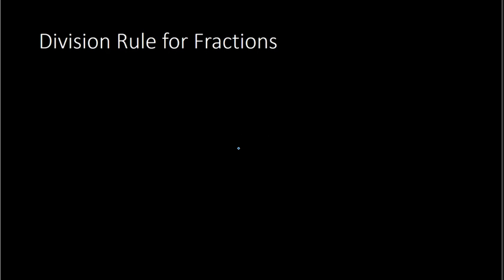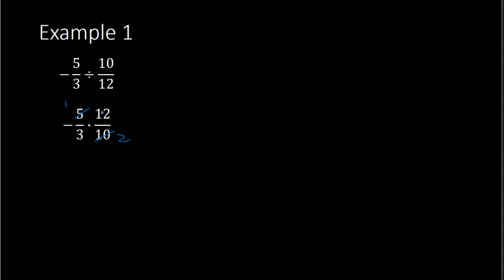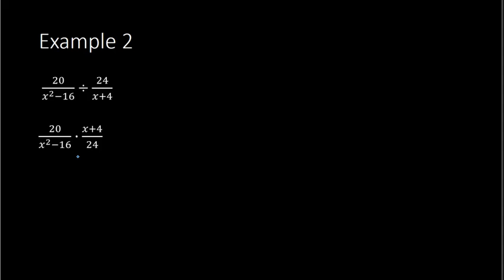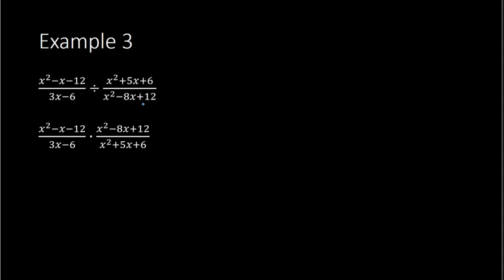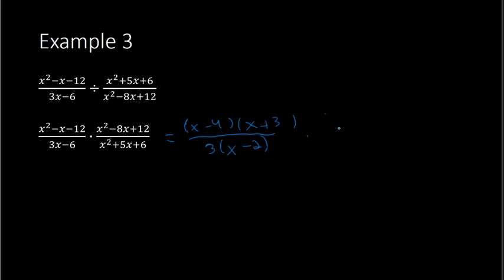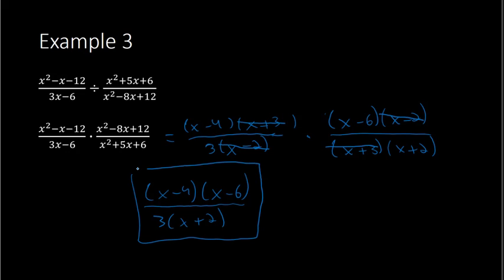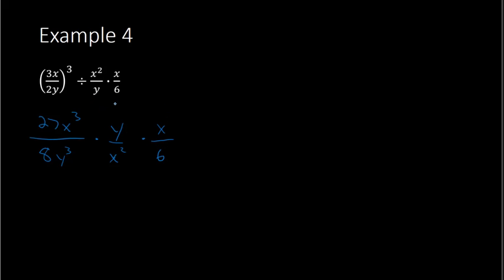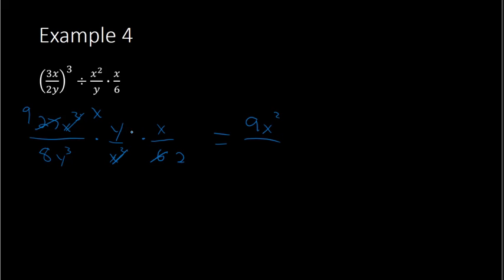Dividing Fractions (Algebra 1)